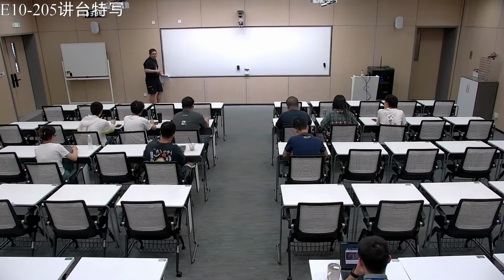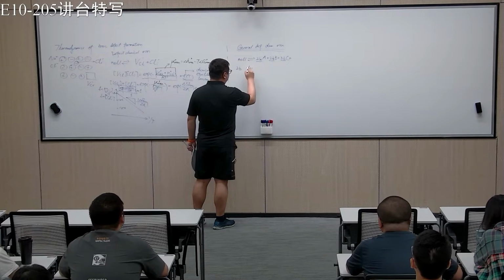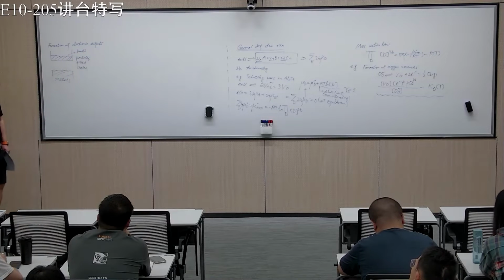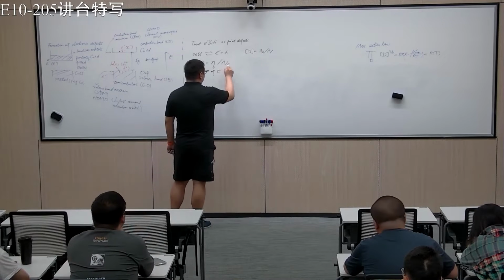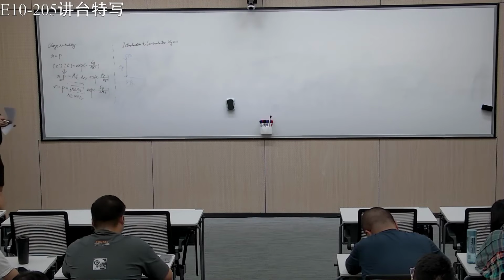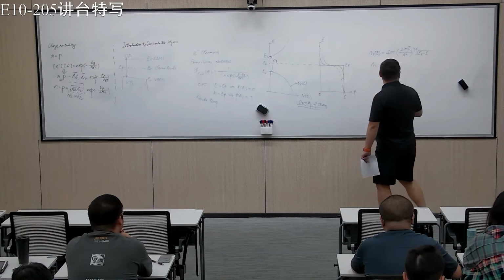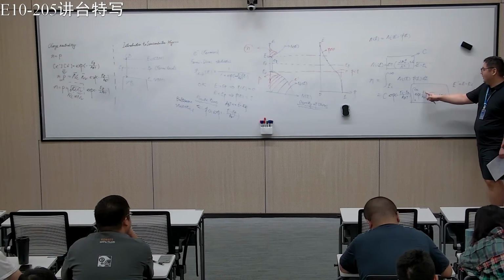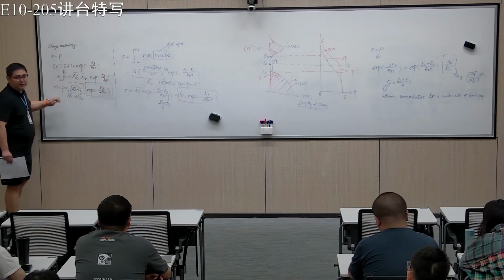Solid State Ionics_Fall 2024_Lecture 3